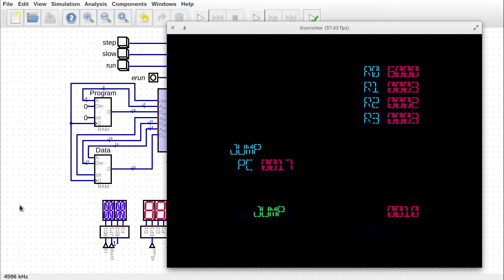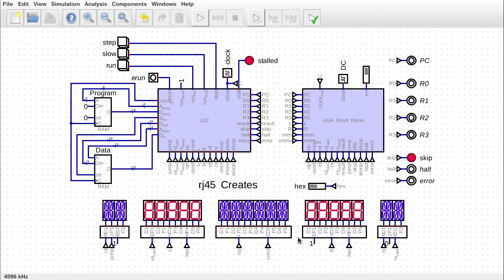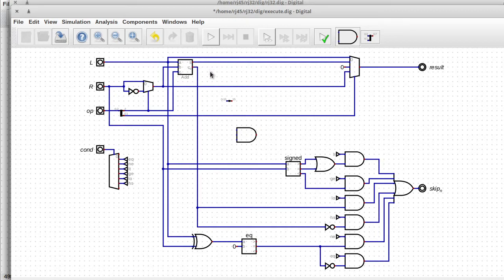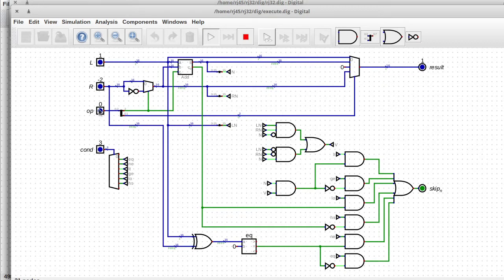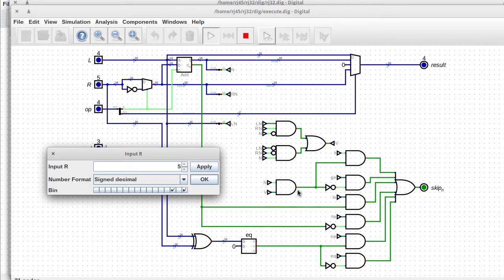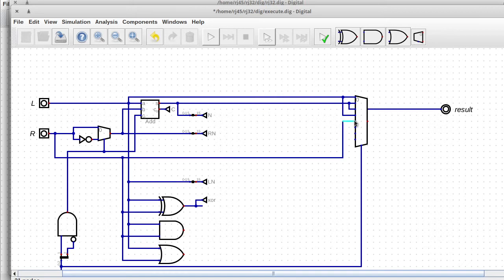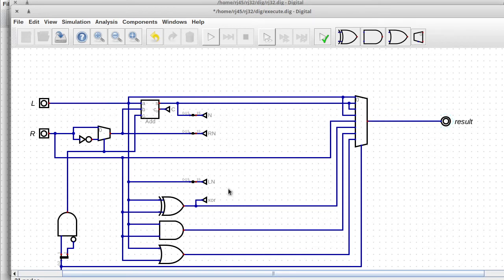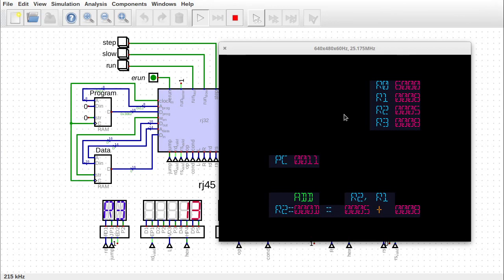[034] Overflow and Logic Unit! - Building a CPU From Scratch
I implement signed comparison with the overflow flag and negative flag, as well as adding a logic unit with and, or and xor.